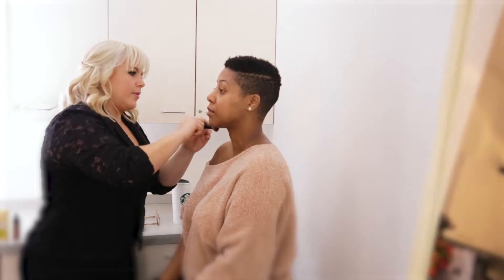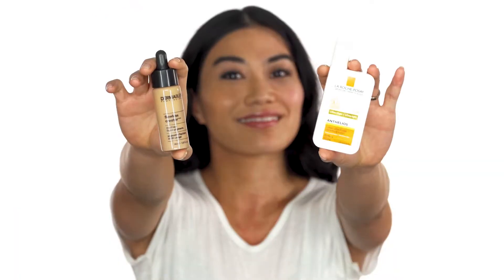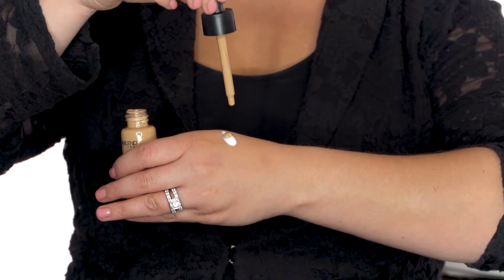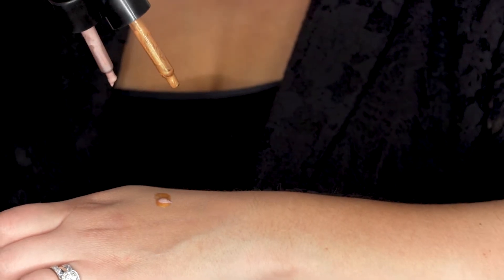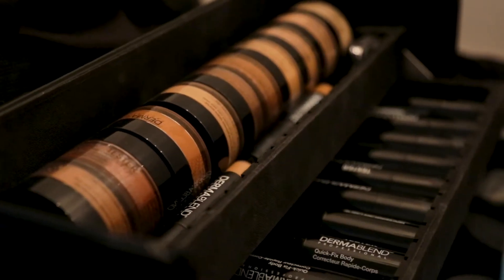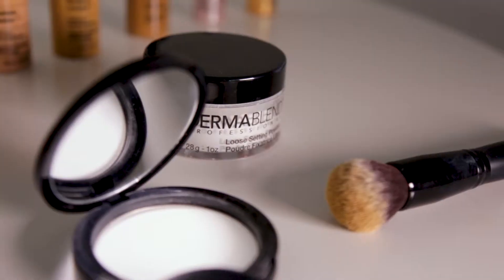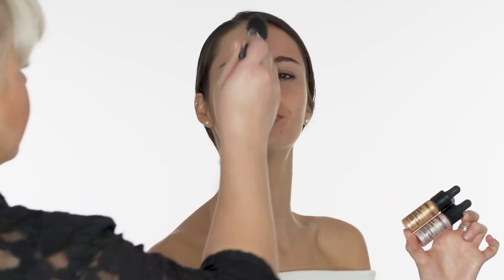Dermablend Pro Behind The Scenes Flawless Creator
Chelsea Bice, national makeup artist for Dermablend Pro, chats about why she uses Dermablend Pro and Flawless Creator